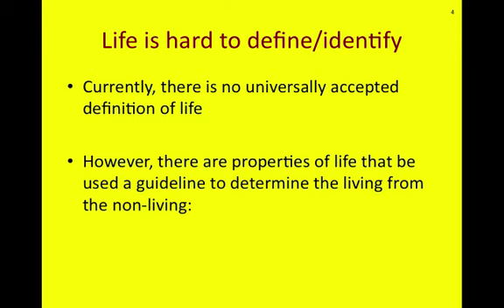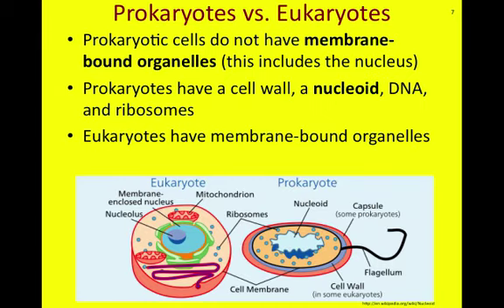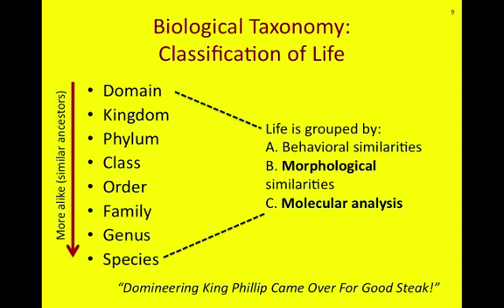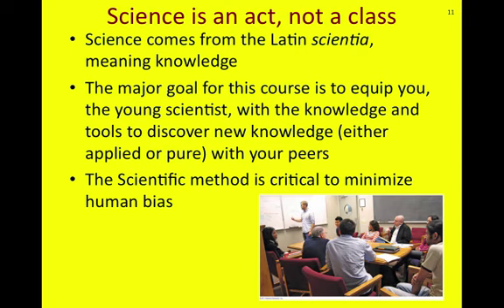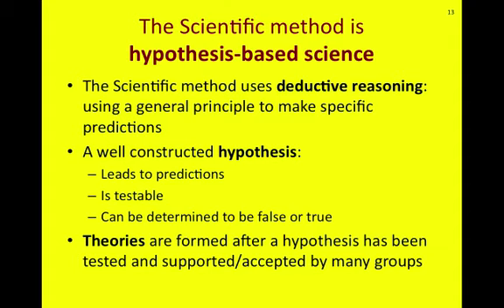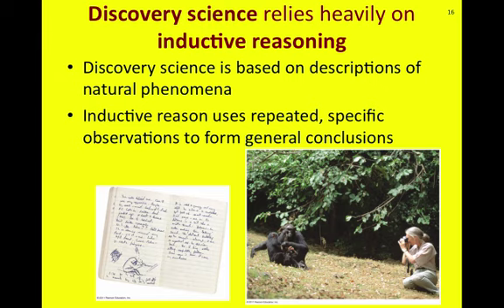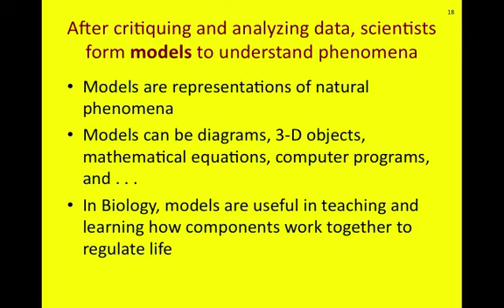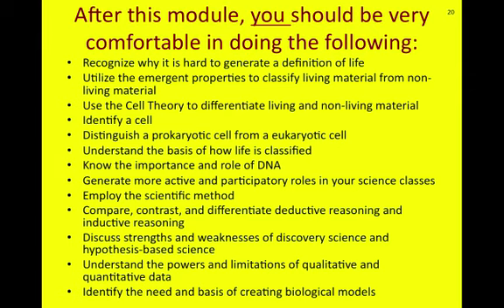BIOL 230 - Module 01 - Video 1 of 1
Module 1/Introductory Module to BIOL 230, Cell and Genetic Biology at Tuskegee Univeristy. --Dr. Gerald D. Griffin

Table of Contents:

00:00 - Module 1: Identifying and Studying Life
00:21 - Module 1 focuses on major concepts of Chapter 1 in your textbook
01:33 - Module 1 focuses on major concepts of Chapter 1 in your textbook
02:06 - Life is hard to define/identify
02:59 - Emergent Properties of Life
05:13 - Cell Theory
06:30 - Prokaryotes vs. Eukaryotes
07:38 - Would you consider these objects alive? Why or why not?
09:23 - Biological Taxonomy:
Classification of Life
10:57 - Biological Taxonomy:
Classification of Life
12:02 - Science is an act, not a class
13:54 - The Scientific Method
16:31 - The Scientific method is
hypothesis-based science
18:13 - Recognize the RE in REsearch
20:07 - Deduction: Think "If . . . Then . . ."
21:38 - Discovery science relies heavily on
inductive reasoning
23:17 - Both types of reasoning can use qualitative and quantitative data
25:15 - After critiquing and analyzing data, scientists form models to understand phenomena
26:24 - Models are focused and fairly reduced
27:35 - After this module, you should be very comfortable in doing the following:
30:16 - Questions?/Can't do these things well?